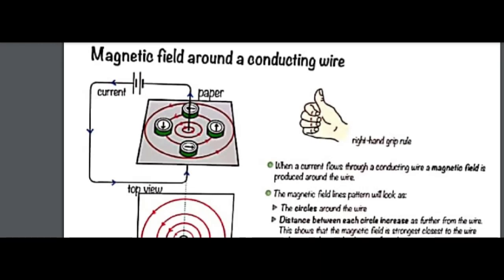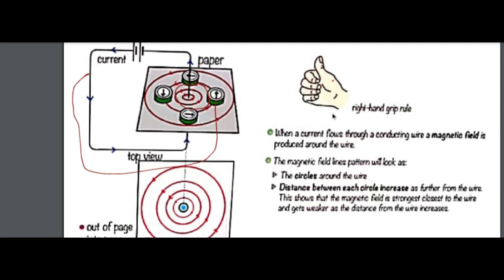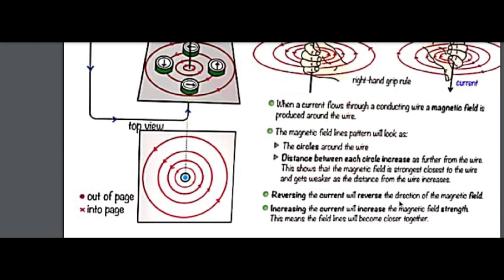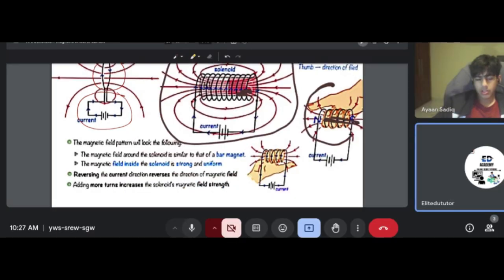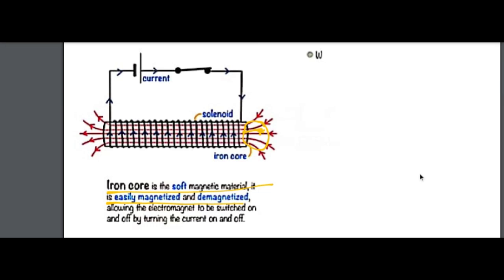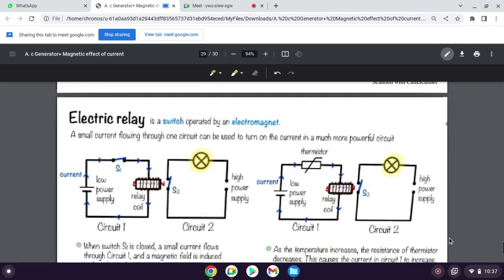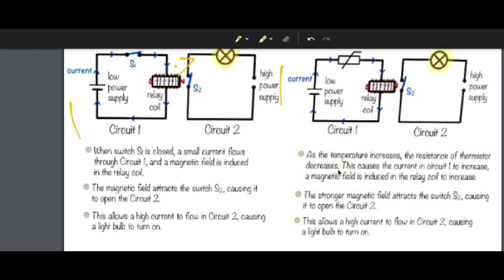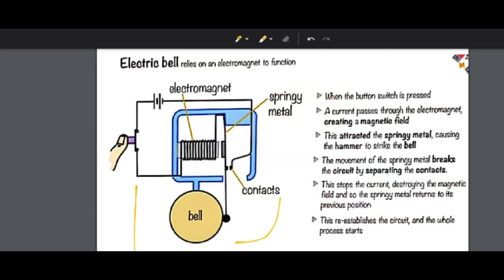CLASS 10 O LEVEL CAMBRIDGE IGCSE 0625 PHYSICS " DC MOTOR+ MAGNETIC FIELD ON CONDUCTING WIRE "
THIS VIDEO COVERS THE FULL EXPLANATION OF CLASS 10 O LEVEL IGCSE CAMBRIDGE TOPIC DC MOTOR AND MAGNETIC FIELD ON CONDUCTING WIRE